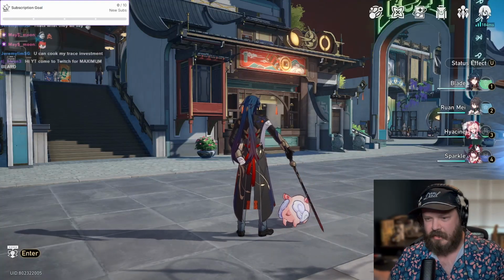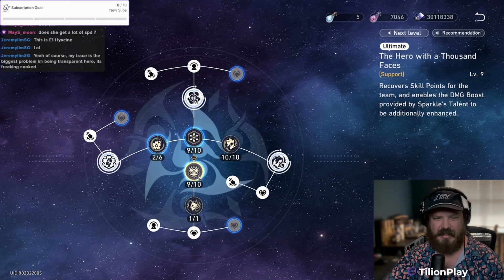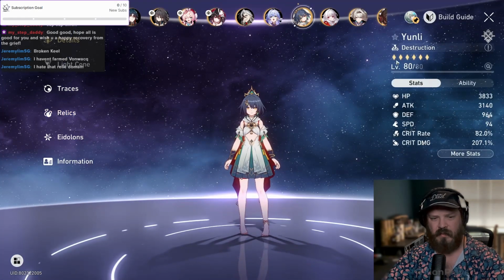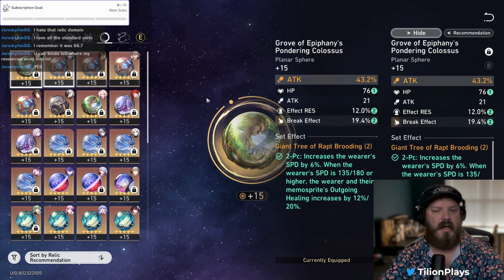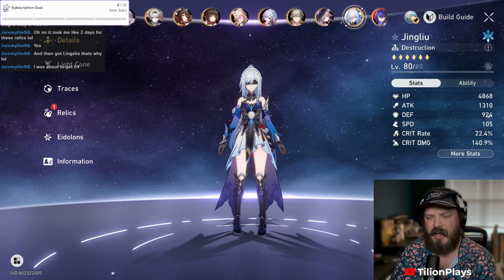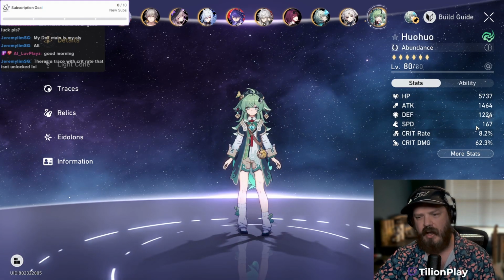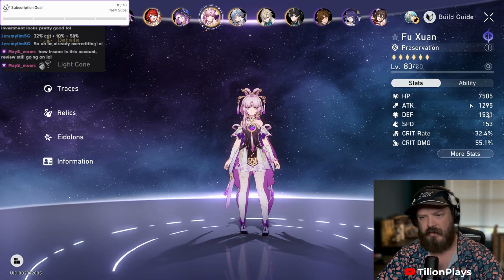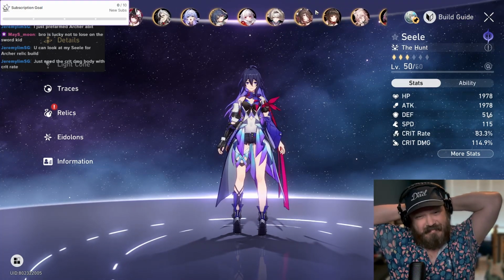A Little Unrelatable | Honkai: Star Rail Account Review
TilionPlays is asked by a chatter to review their account after letting him know it is a little unrelatable.